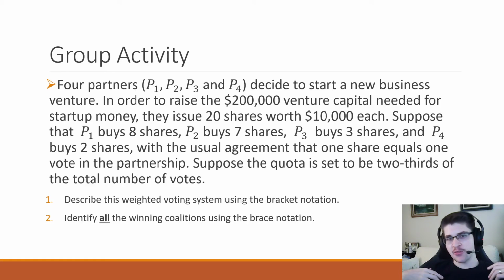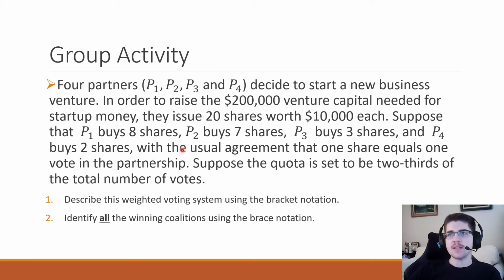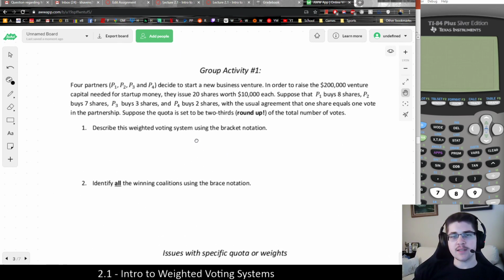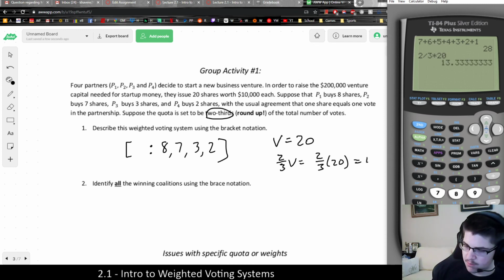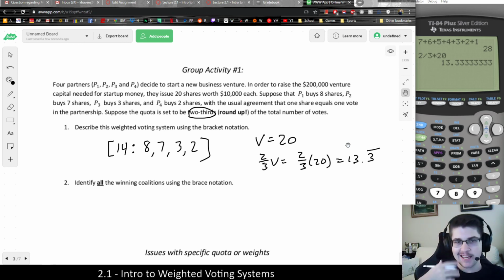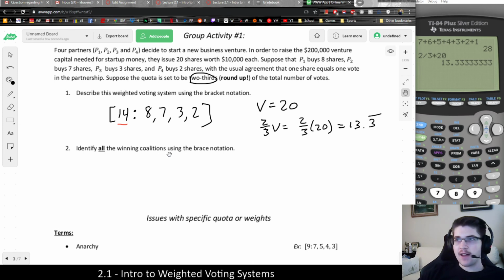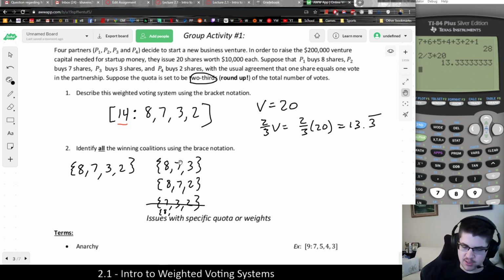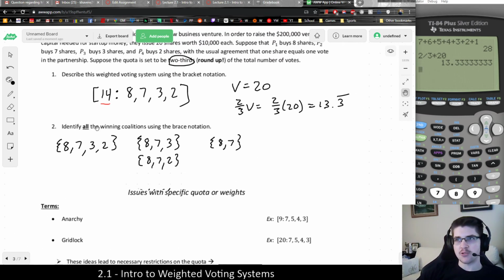[Math 3003] Notation for a Weighted Voting System